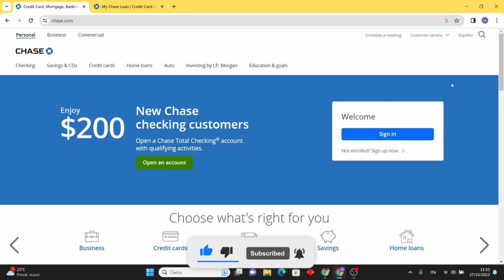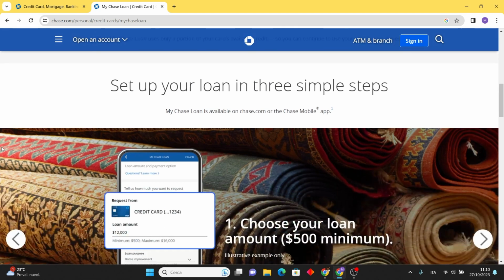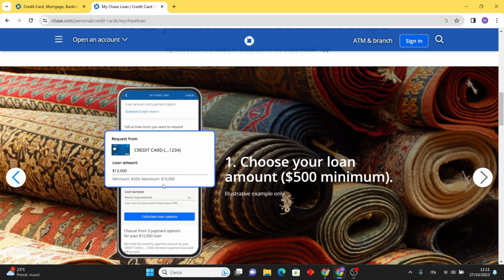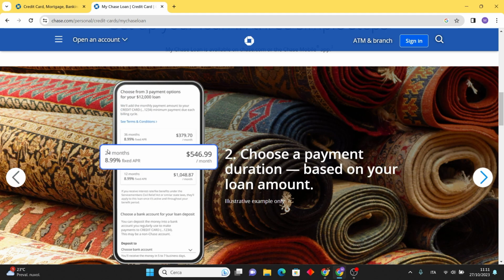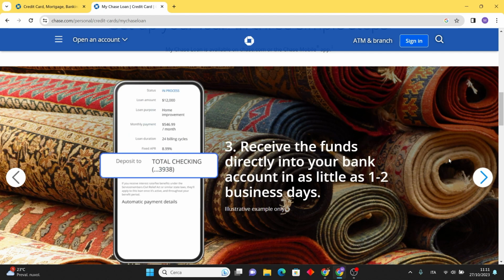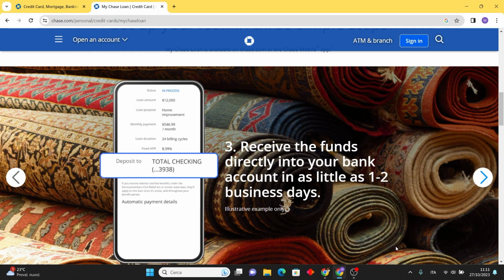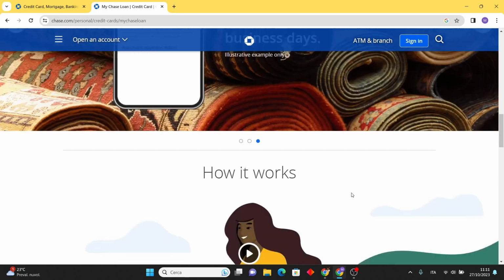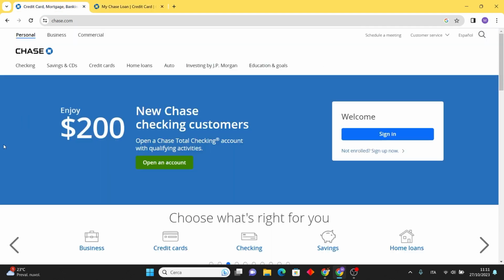How To Get A Loan From Chase Bank (2025)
In this video I'll show you how to get a business loan from chase bank. The method is very simple and clearly described in the video. Follow all of the steps and see how to apply for a loan with chase bank.